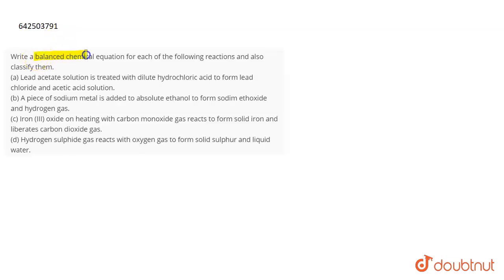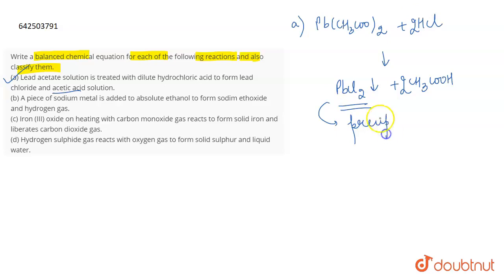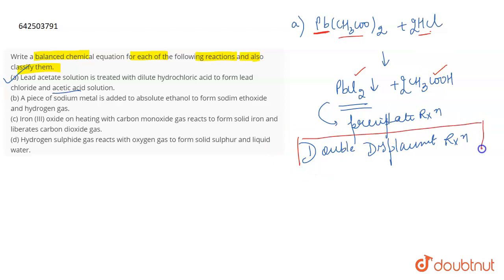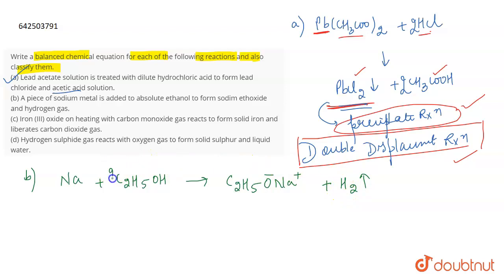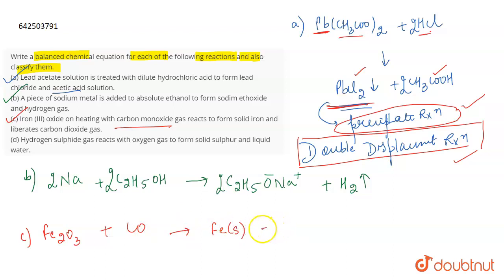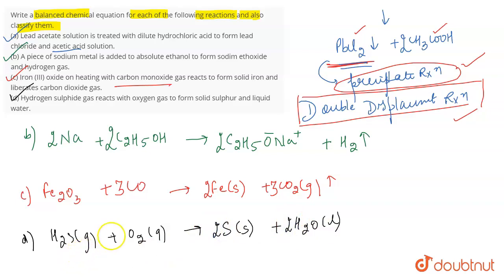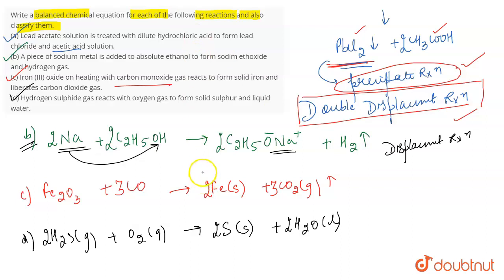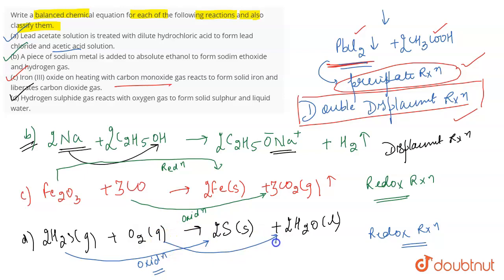Write a balanced chemical equation for each of the following reactions and also classify them. (...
Write a balanced chemical equation for each of the following reactions and also classify them. (a) Lead acetate solution is treated with dilute hydrochloric acid to form lead chloride and acetic acid solution. (b) A piece of sodium metal is added to absolute ethanol to form sodim ethoxide and hydrogen gas. (c) Iron (III) oxide on heating with carbon monoxide gas reacts to form solid iron and liberates carbon dioxide gas. (d) Hydrogen sulphide gas reacts with oxygen gas to form solid sulphur and liquid water.
Class: 10
Subject: CHEMISTRY
Chapter: CHEMICAL REACTIONS AND EQUATIONS
Board:CBSE

👉 Have Any Query? Ask Us.